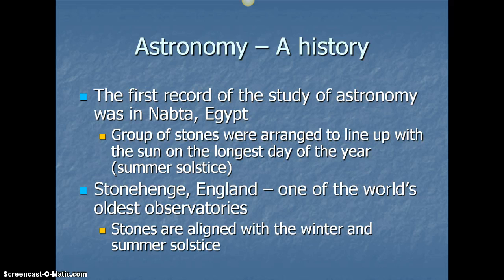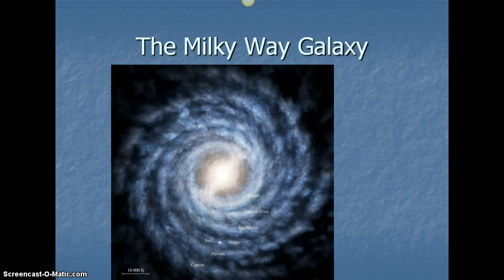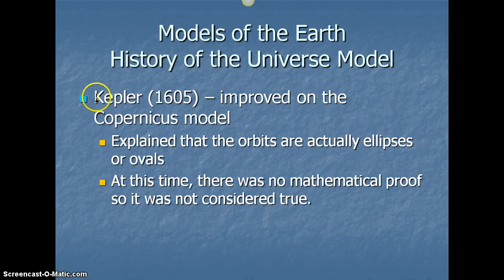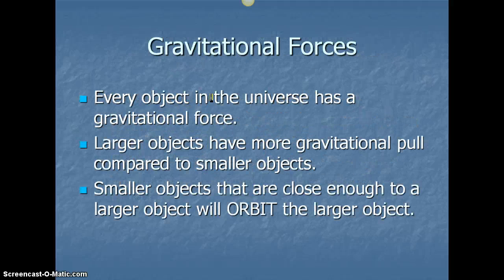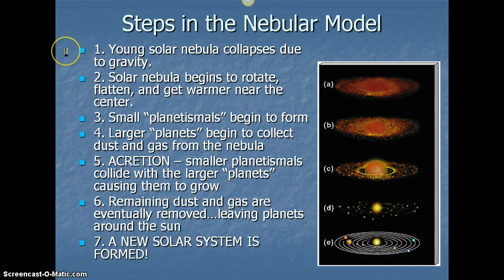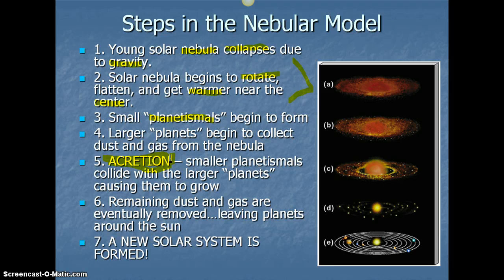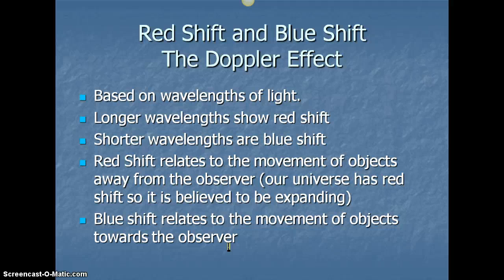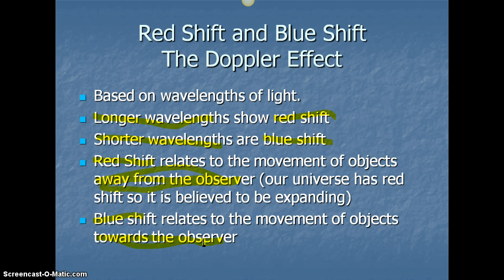Physical Science - Formation of the Solar System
Universe, Big Bang Theory, Solar System, Nebular Model, Red Shift, Blue Shift